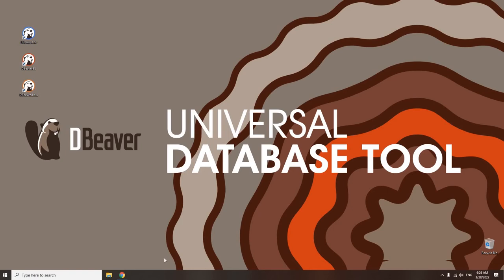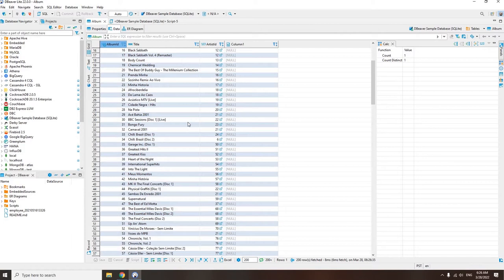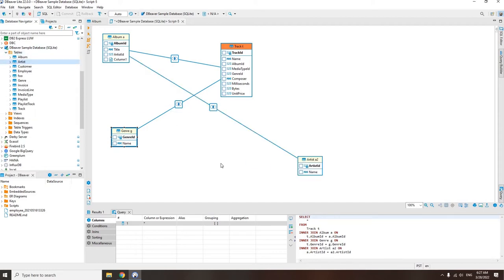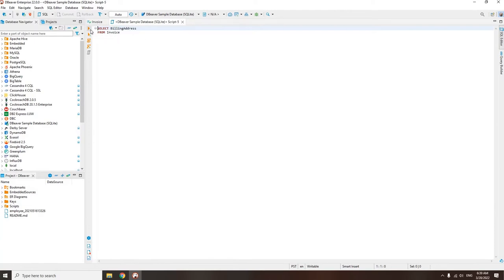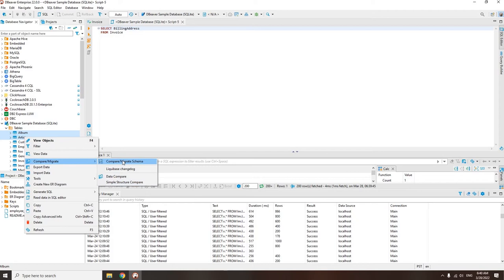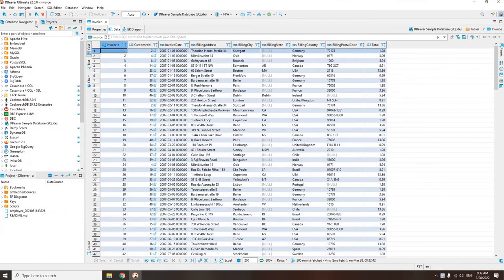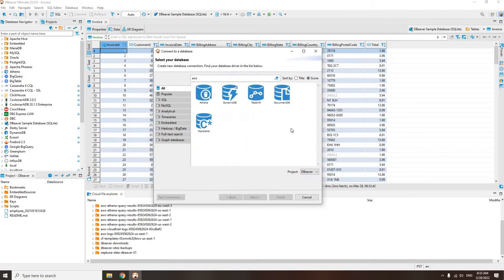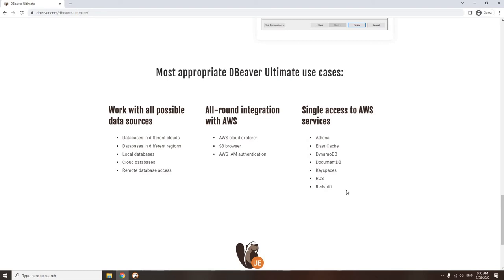How to choose your DBeaver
If you are struggling to decide which DBeaver Edition best suits your needs and workflow, you have come to the right place. Today we are going to talk about the main differences between our products to help you make your choice.